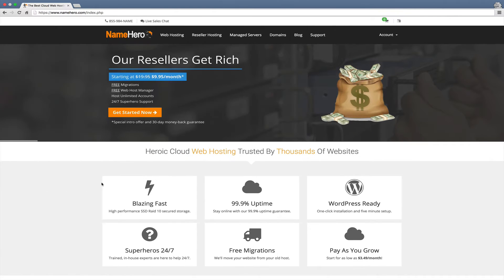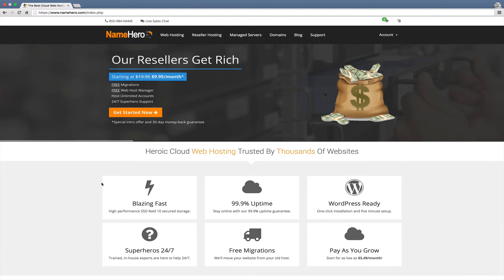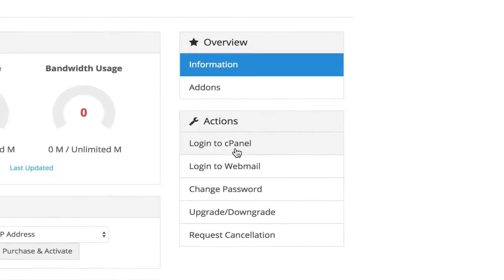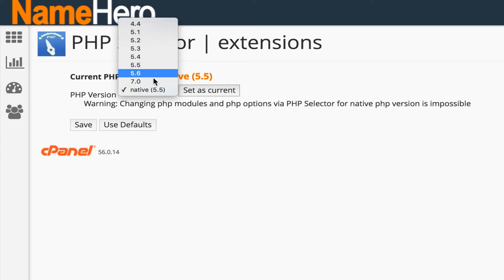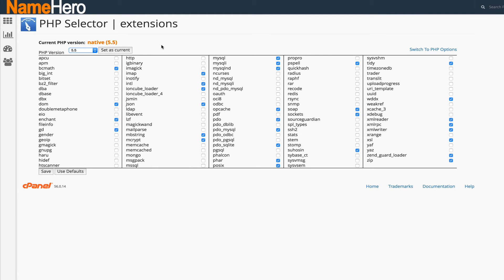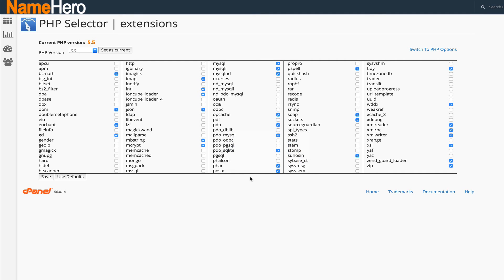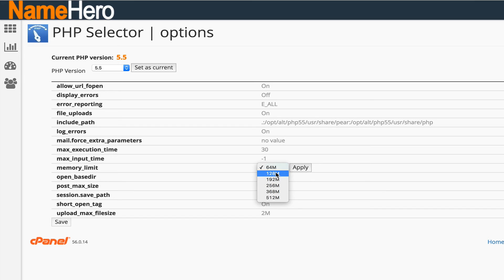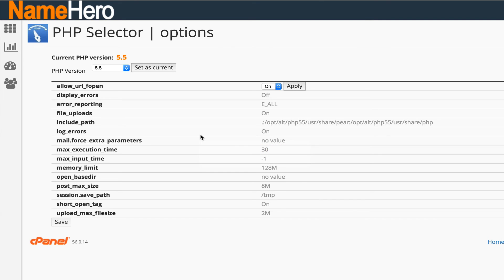How To Use PHP Selector In cPanel